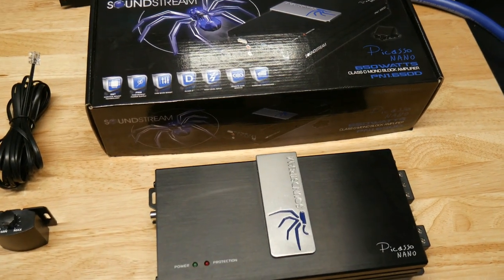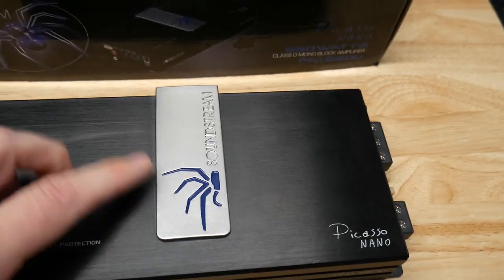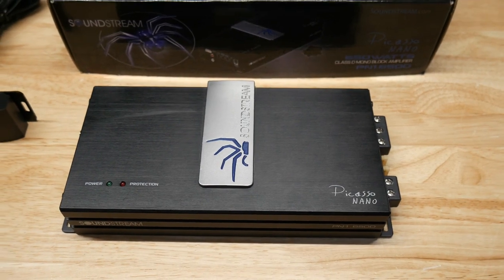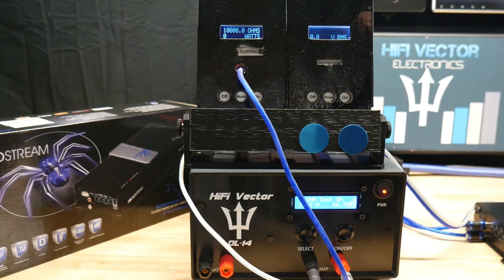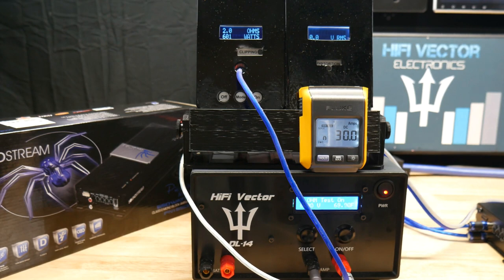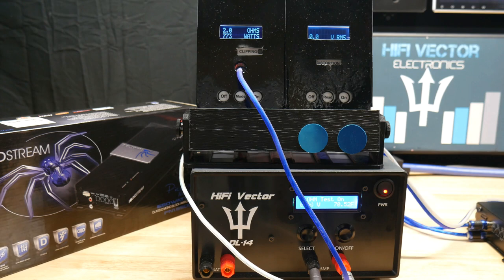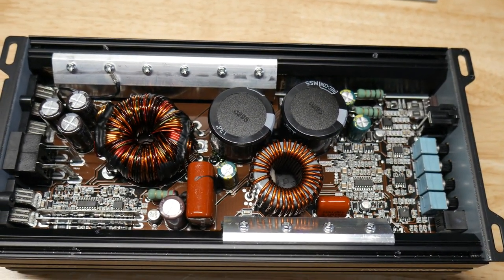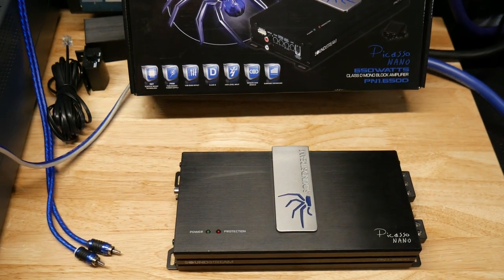Soundstream amp dyno PN1.650D Picasso Nano korean budget subwoofer amplifier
Checking out one of Soundtreams best kept secrets. The Picasso Nano series amplifier.